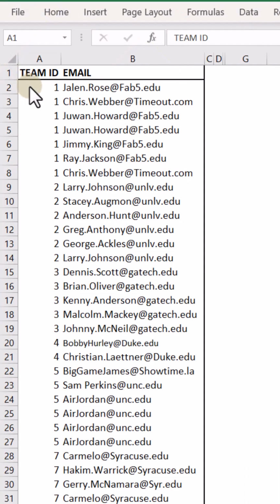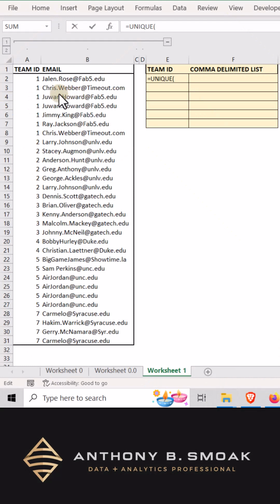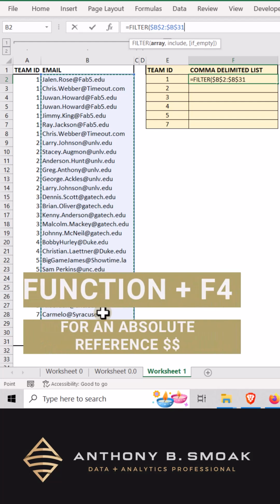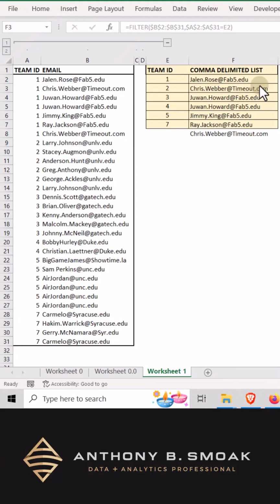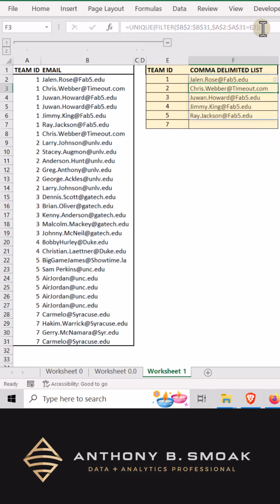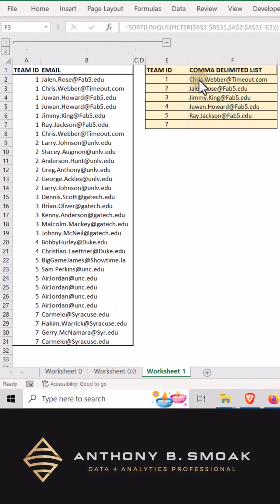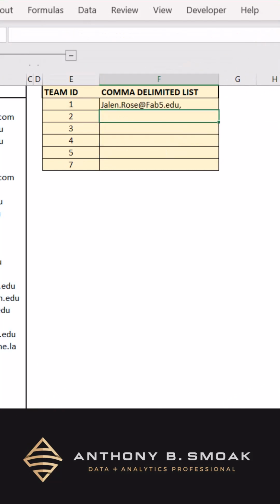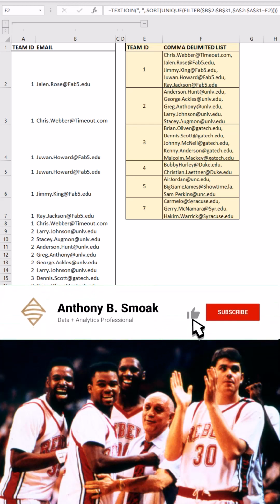Unleash Your Inner Excel Wizard with THESE Functions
In this video I tackle a familiar use case. How to combine values from multiple rows into a comma delimited cell. This video uses four Excel functions you should know to complete this task. I guarantee you will learn something new after watching this video.